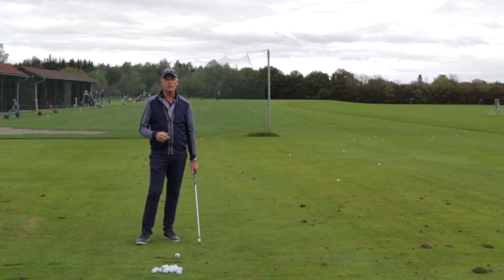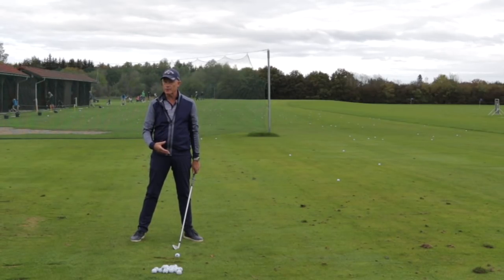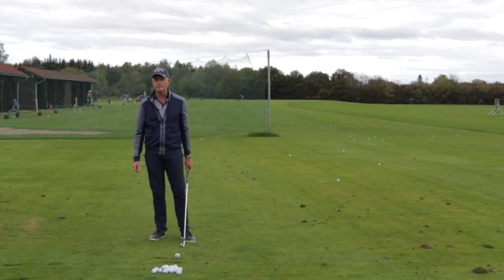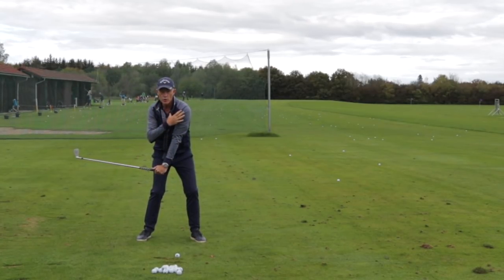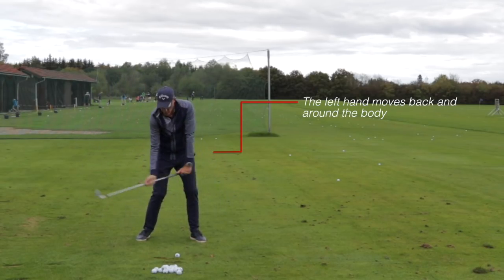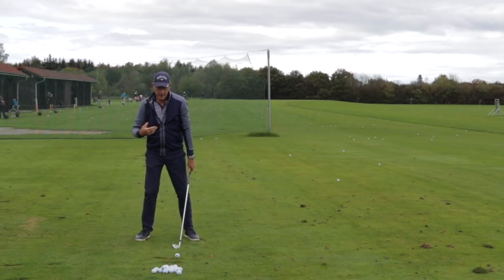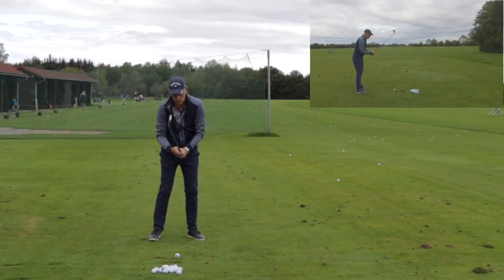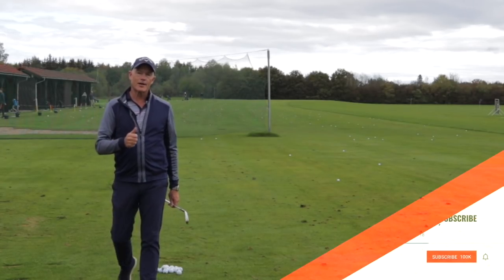A simple drill to improve your release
This is a simple drill to help you release the club.

Thanks:)